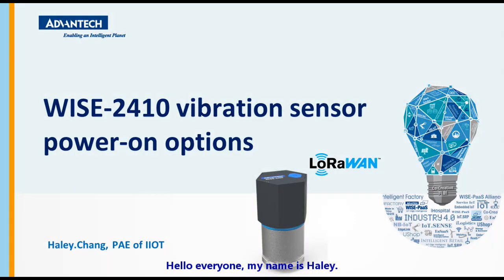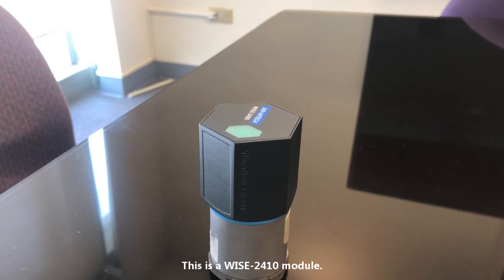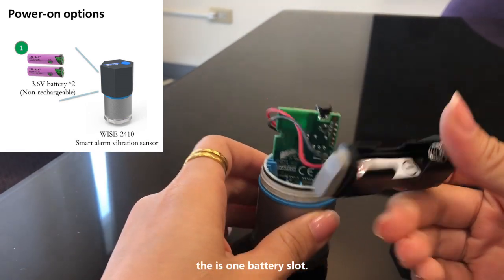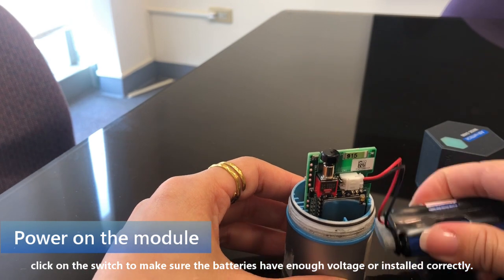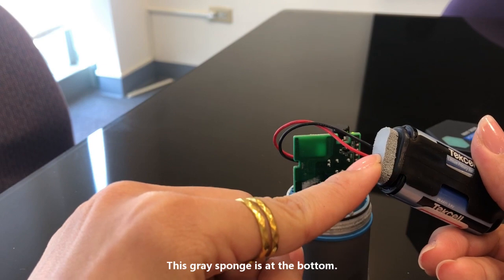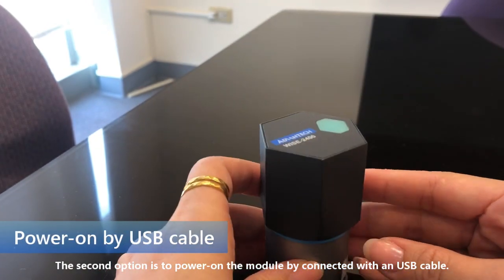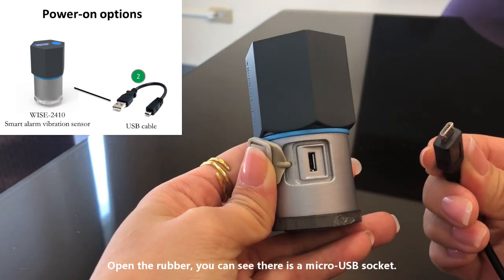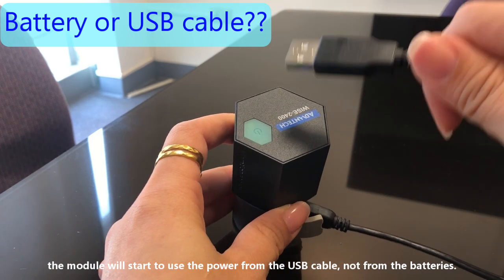Tutorial: WISE-2410 Advantech vibration/temperature sensing LoRa module_ power-on options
This is an introduction video for how to power-on the Advantech vibration/temperature sensing LoRa module.
Option1: power-on by batteries with 3.6V for each.
Option2: power-on by USB cable with power source (like power bank).